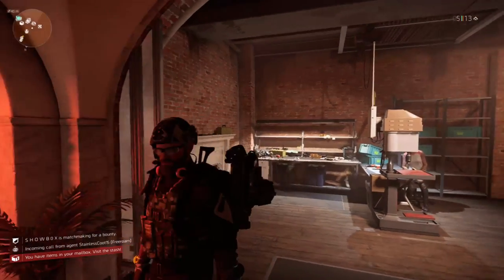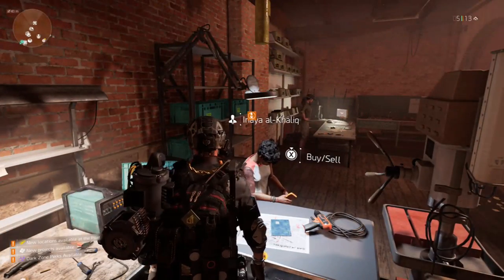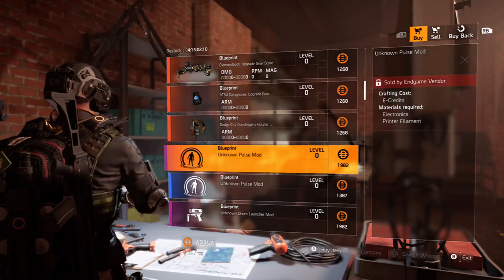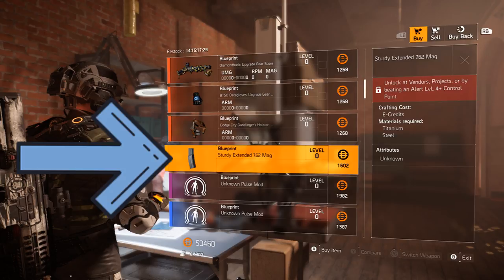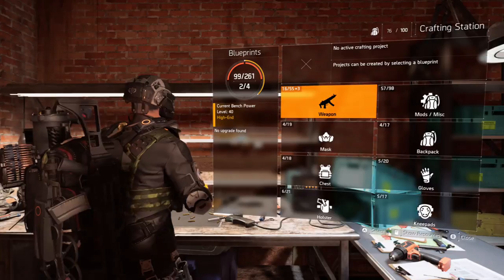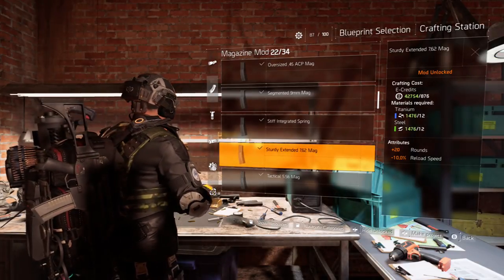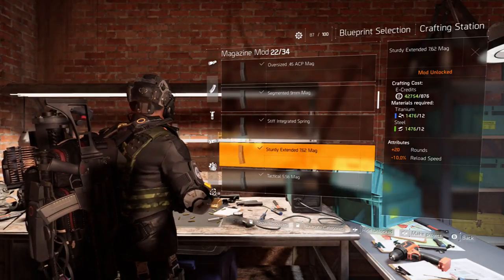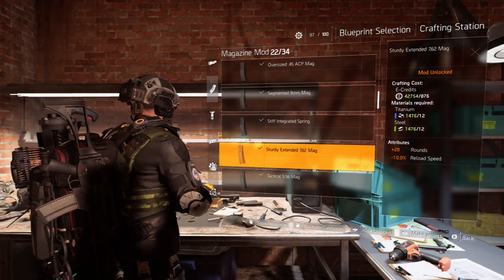BUY THIS WEAPON MOD NOW!!!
Make sure you pick this weapon mod up now as it will reset in 4 days.

Team WOOO GOLD members ⏬
SuperDoritoos
Charles Thrailkill
Mr Commendation
Tony Gunk
j0zz0j
HiddenFoxStyle